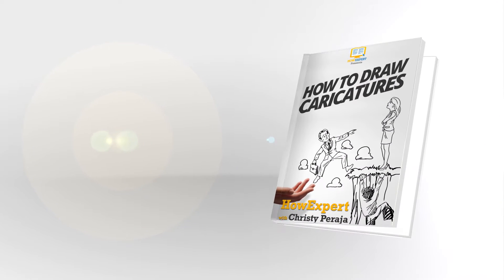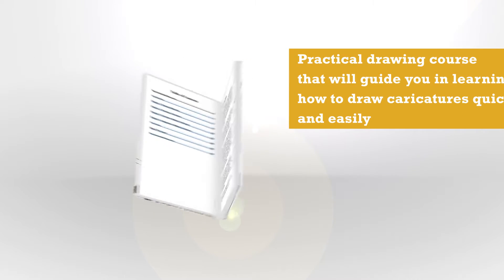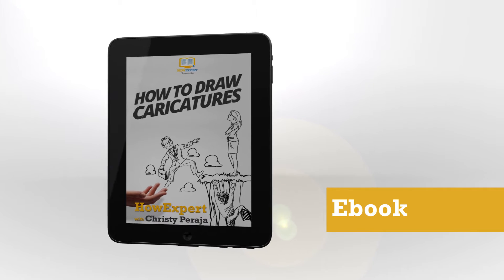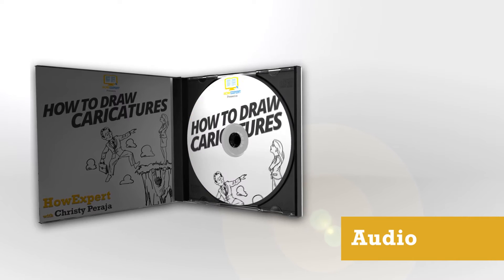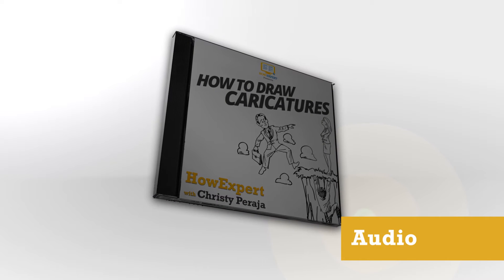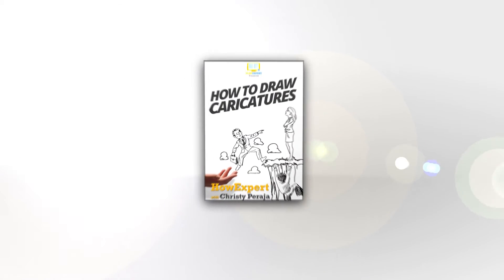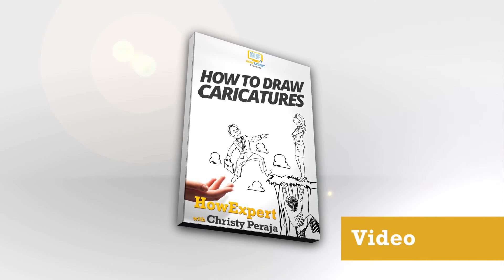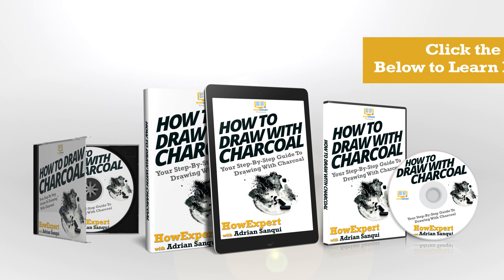How To Draw Caricatures - HowExpert